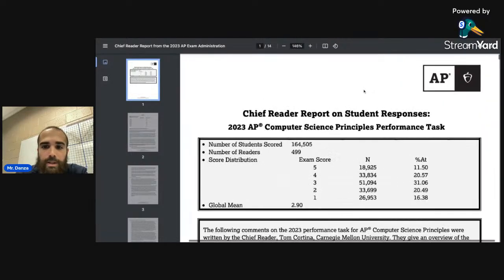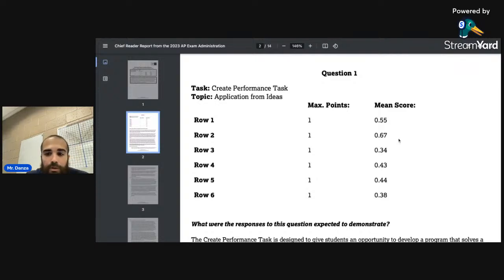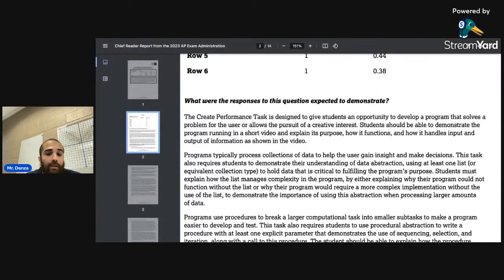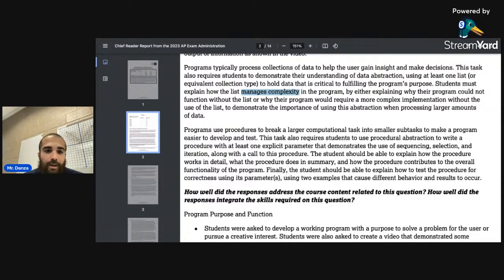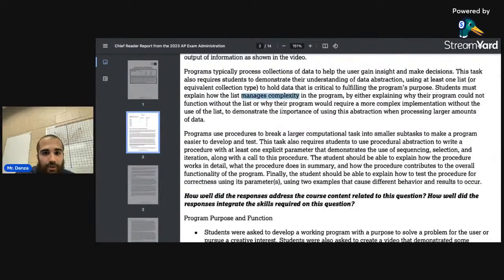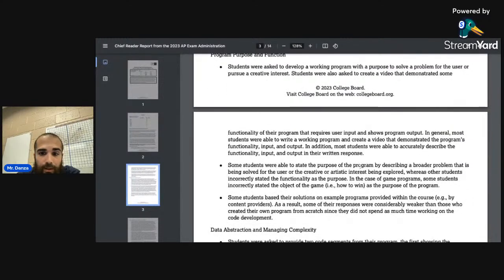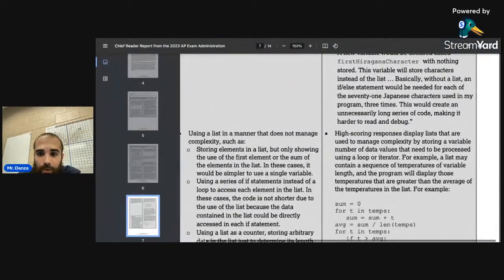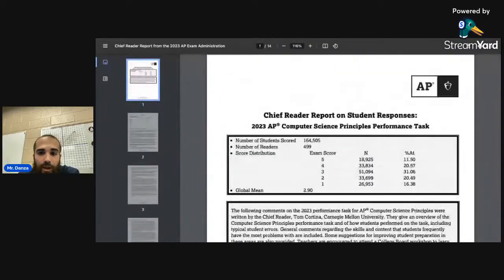Chief Reader Report On Student Responses | APCSP Create Performance Task